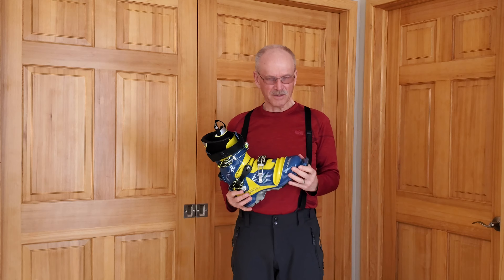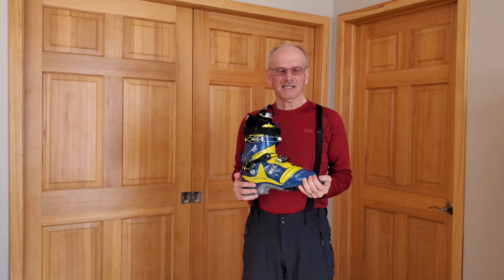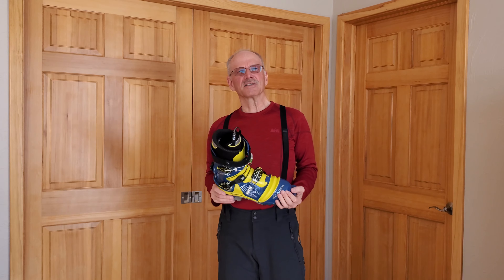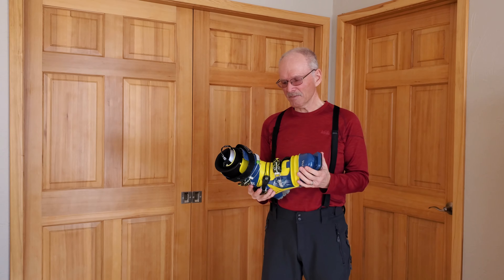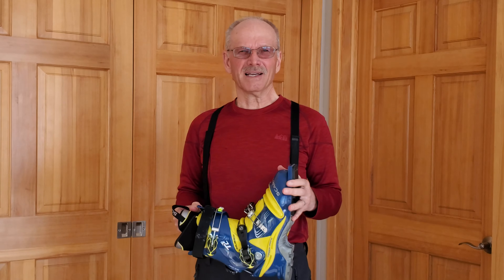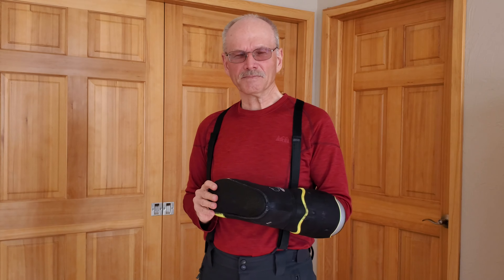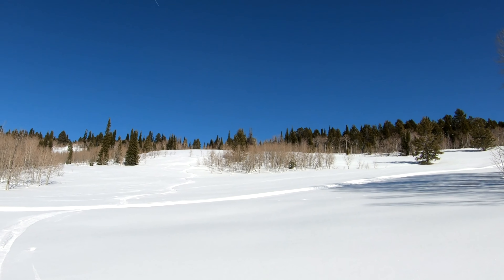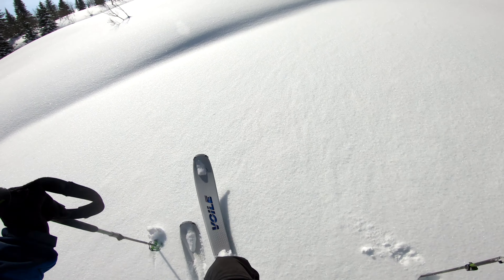Scarpa T2 Eco 75 mm Telemark Boot, 2nd Season Update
This is my second season skiing the Scarpa T2  Eco 75 mm telemark boot.  The boot has exceeded my expectations.  Most of the time, I ski in leather 3 pin boots, but when the terrain is steep or difficult, a plastic boot offers extra downhill control.  Last season I struggled getting the boot on and off at the trailhead.  I solved that problem this season by switching socks and removing the laces from the boot liner.

Intro: (0:00)
Liner Laces: (1:15)
Skiing: (4:03)